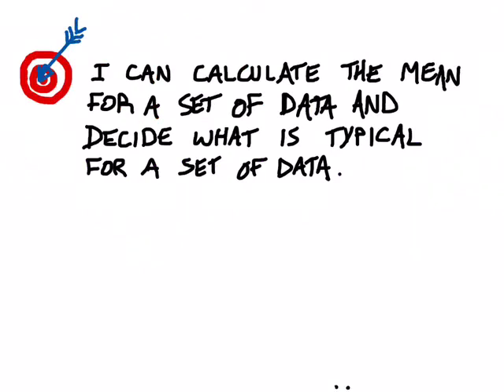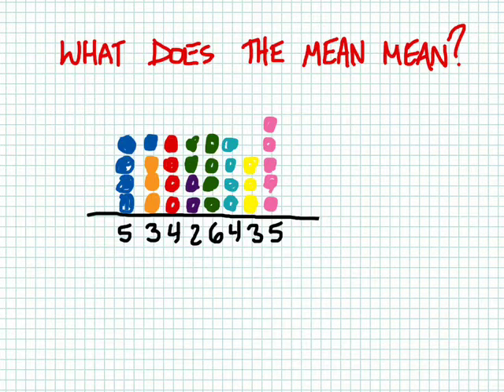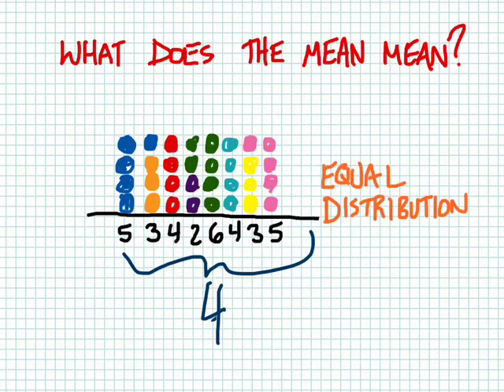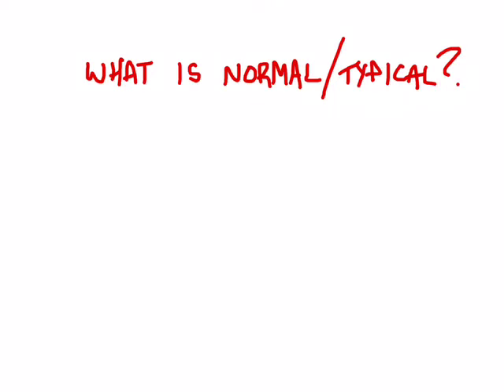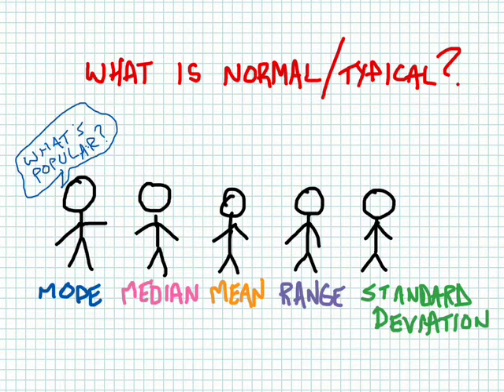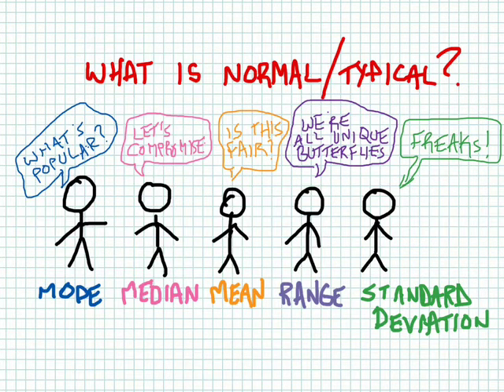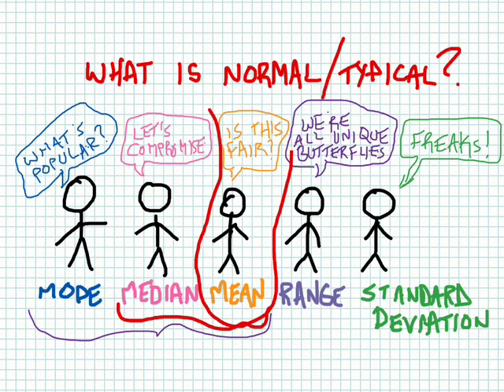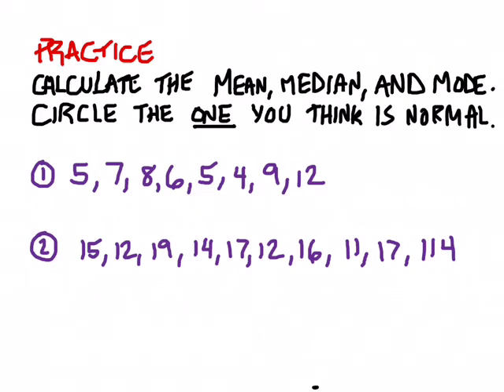Mean and Normal Video Lesson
Video lesson on the mean and how to decide what is normal for a data set